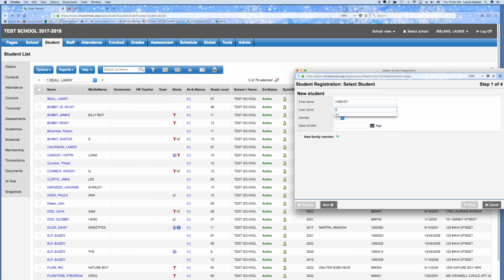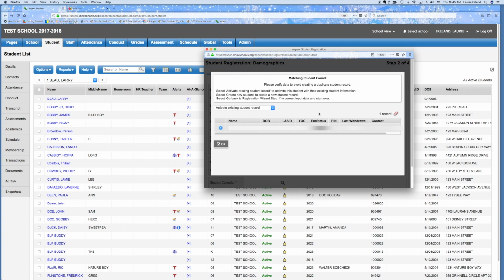Aspen Student Registration Part 1 Searching for Existing Student